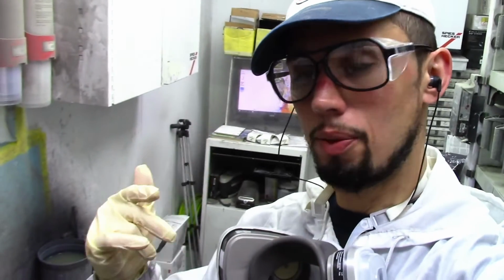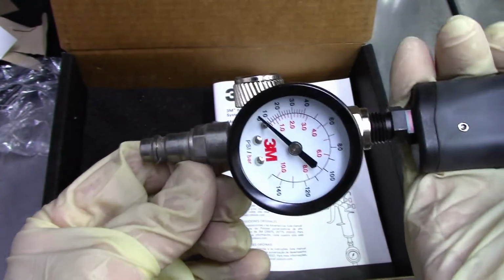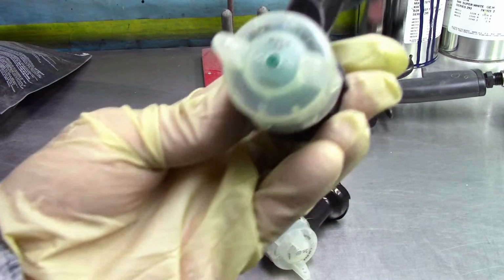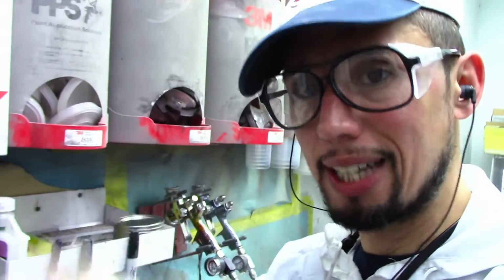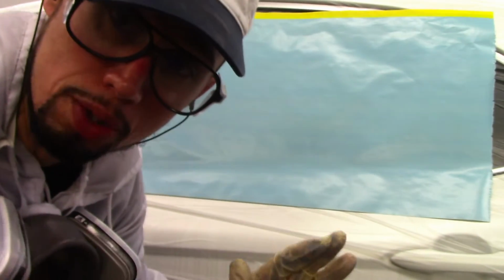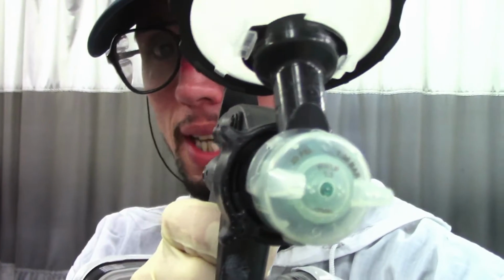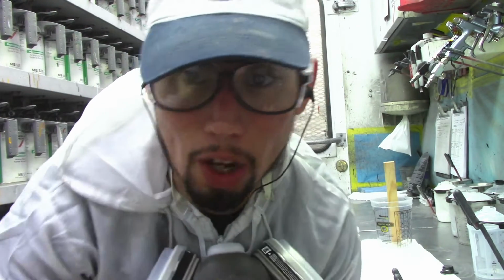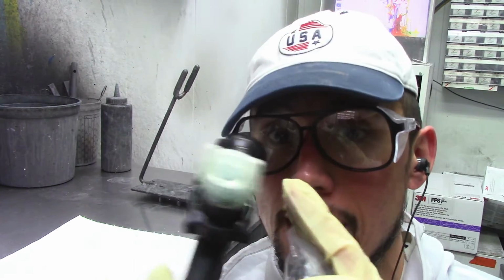3M PPS Spray Gun Unboxing|Set Up and First Impressions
20 years of car painting experience — now available on demand.
Book a private consultation and get expert guidance tailored to your project.
Your results will speak louder than any paint gun ever could.

Amazon Store Front

Spray Gun I Use-Sata 4000 B HVLP 1.3 Tip

Pressure Guage-Sata Pressure Guage